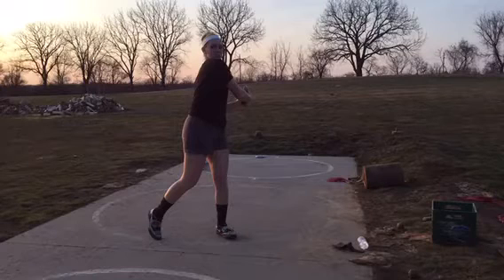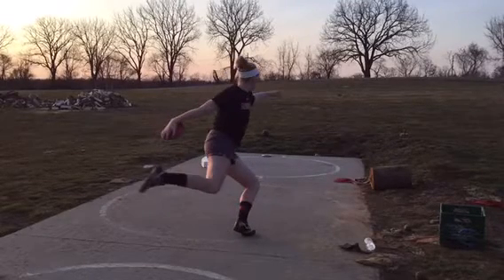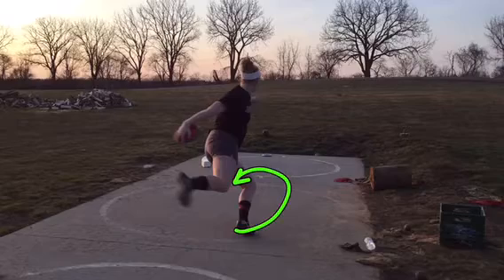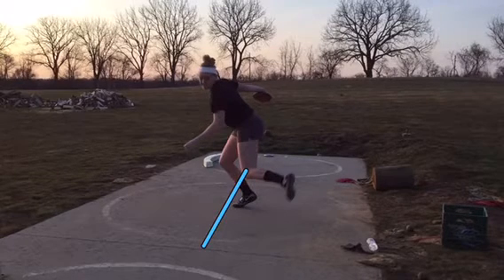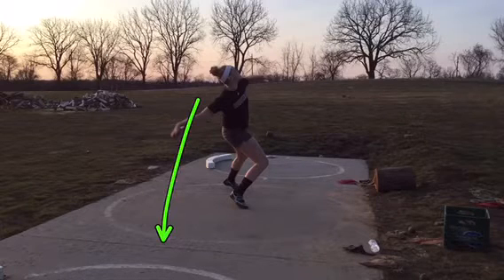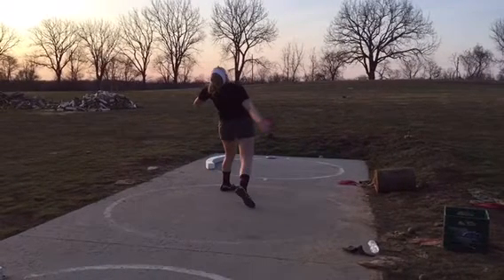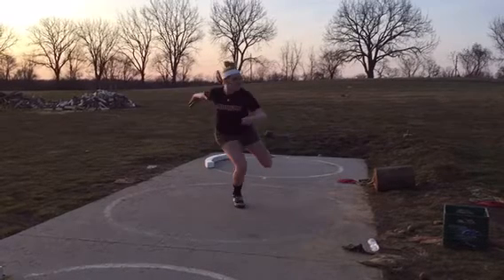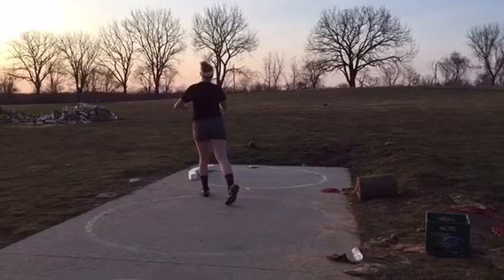Technical Analysis #155: Jocelen Ruth